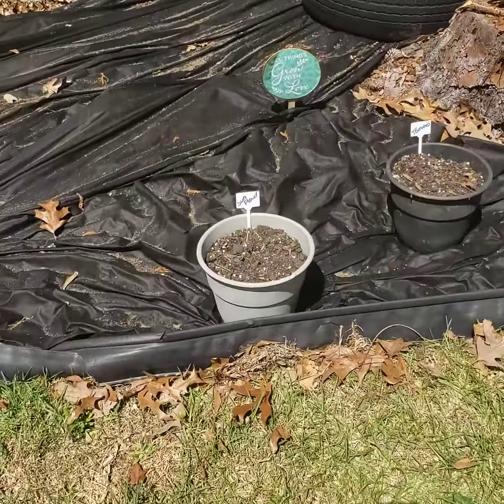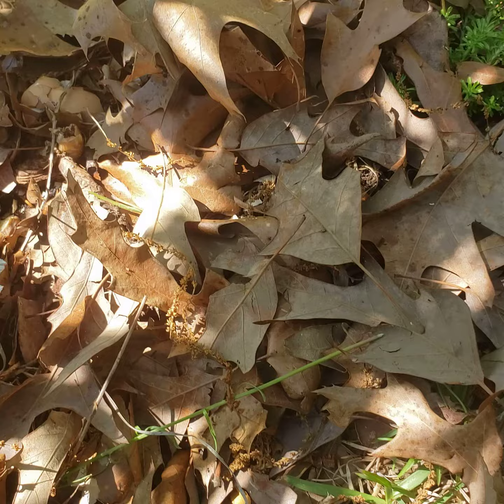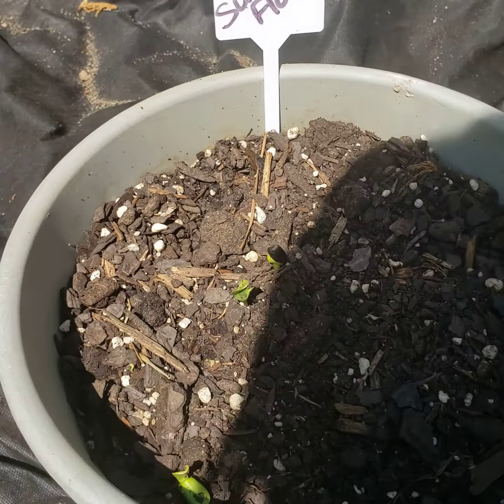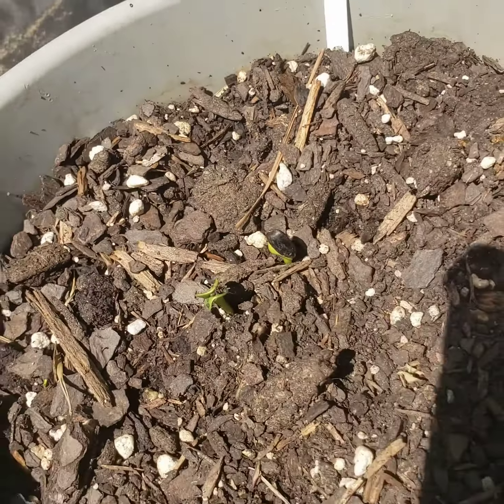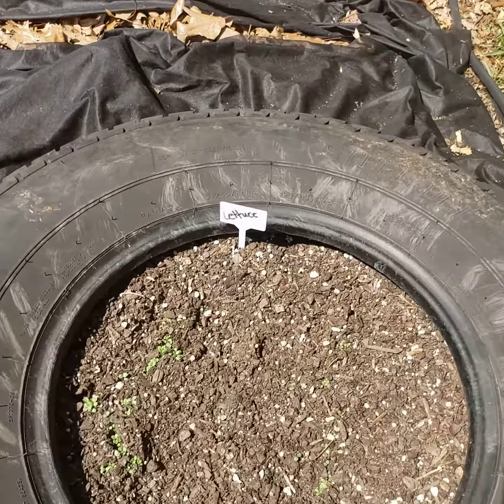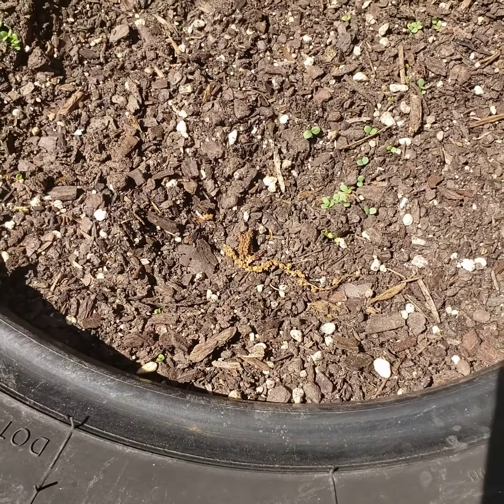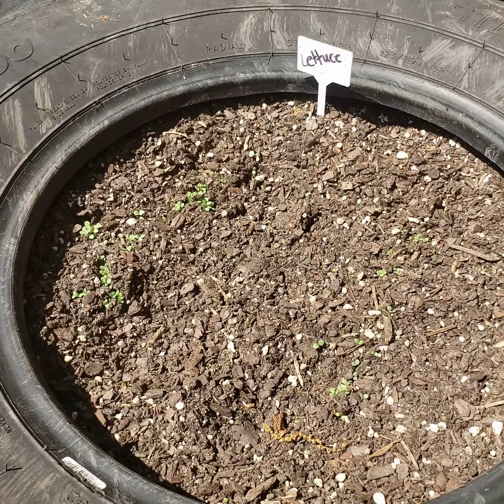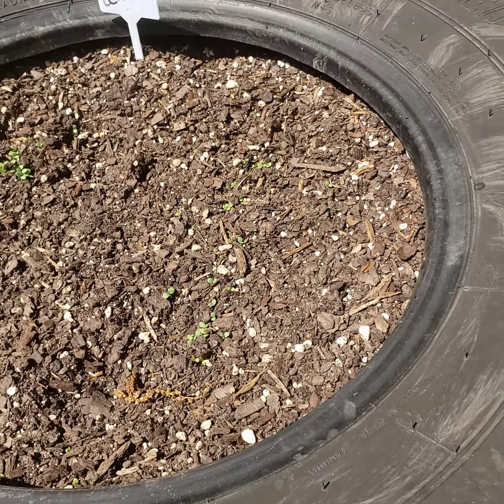The seeds are already growing up from the dirt.... 😇❤❤❤